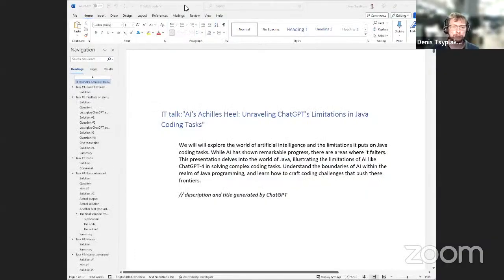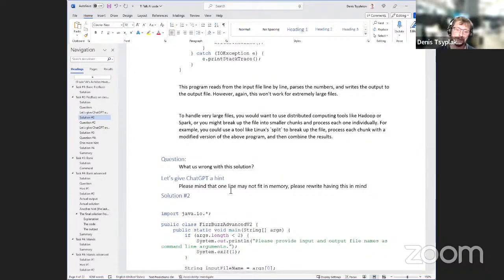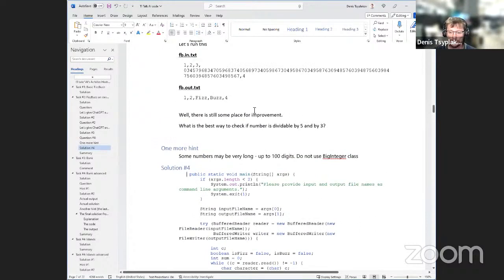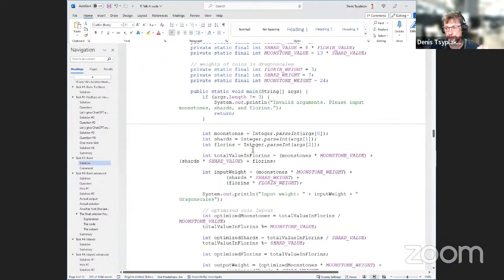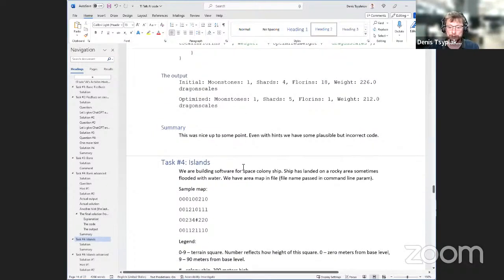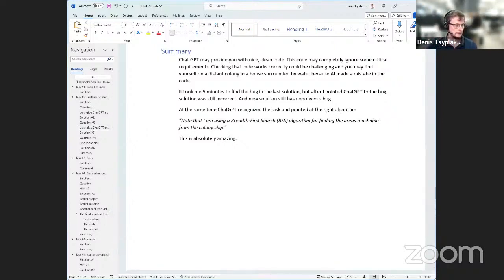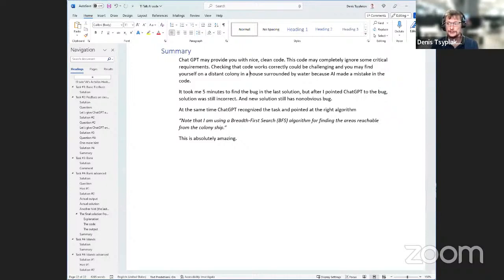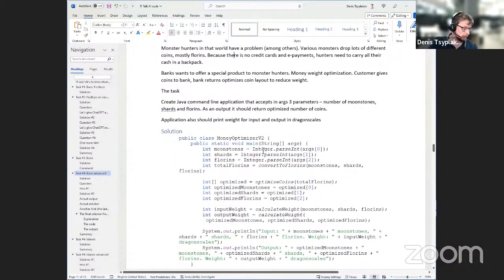AI’s Achilles Heel Unraveling ChatGPT’s in Java Coding Tasks - by Denis Tsyplakov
DataArt is thrilled to invite you to our upcoming event IT talk:"AI's Achilles Heel: Unraveling ChatGPT's Limitations in Java Coding Tasks" by Denis Tsyplakov, Senior Solution Architect at DataArt.

Webinar will explore the world of artificial intelligence and the limitations it puts on Java coding tasks. While AI has shown remarkable progress, there are areas where it falters. This presentation delves into the world of Java, illustrating the limitations of AI like ChatGPT-4 in solving complex coding tasks. Understand the boundaries of AI within the realm of Java programming, and learn how to craft coding challenges that push these frontiers.

Speaker: Denis Tsyplakov — professional software developer and architect, who started coding in the late eighties as a hobby. By mid-nineties, the demand for software engineers drove him to turn his hobby into profession. Although Denis is a master of a variety of programming languages, his favorite one is Java because of its power, flexibility and elegance. Since 2006, Denis has been working at DataArt as a senior solution architect. He designs complex systems, improves application architecture, and focuses on performance, scale, extensibility, and total cost of ownership. And he does mentoring of other junior architects too. In addition, Denis has been secretly developing an online game with robotics and machine learning. Hopefully we will soon be able to reveal this project to the world. Denis spends his free time with the family, his lovely wife and two daughters; he enjoys hiking and sci-fi books.